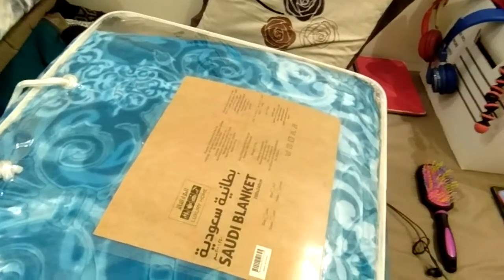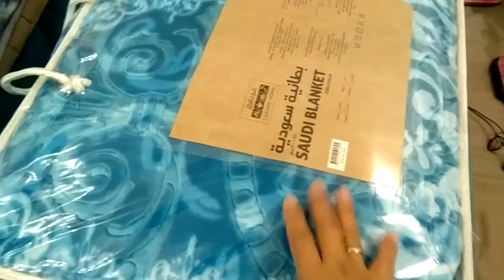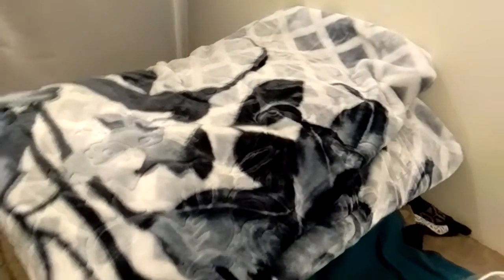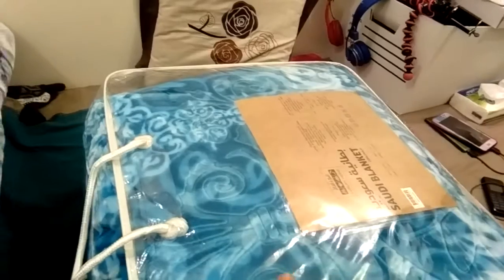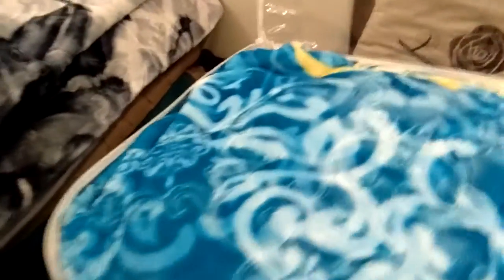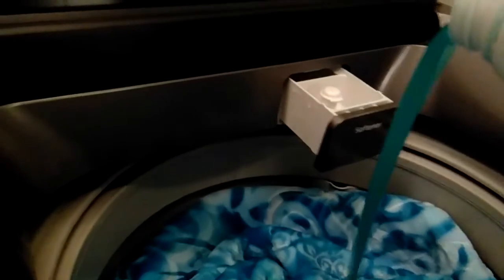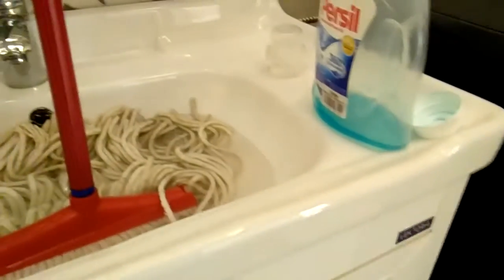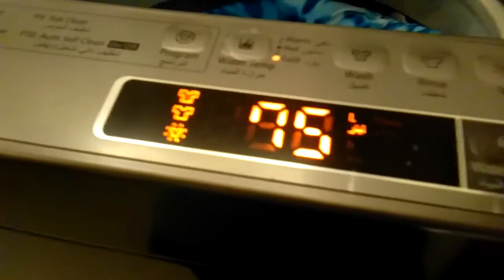Washing The New Blanket....and how to use the washing machine